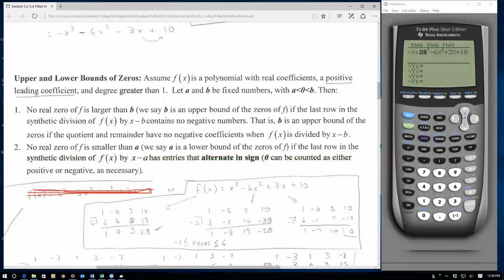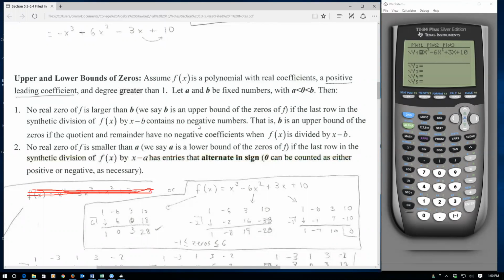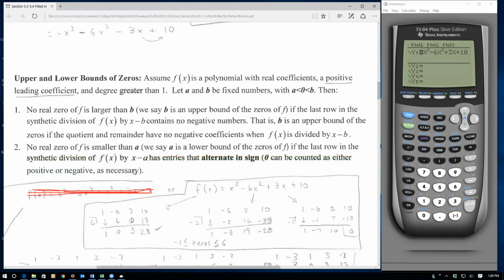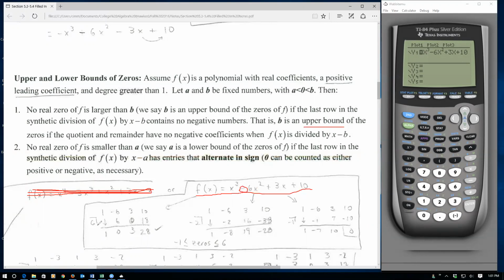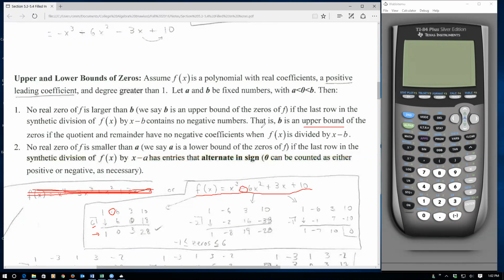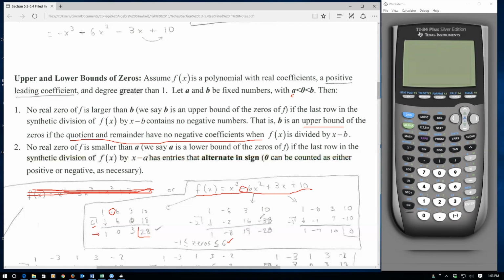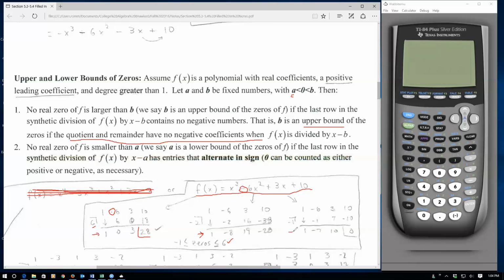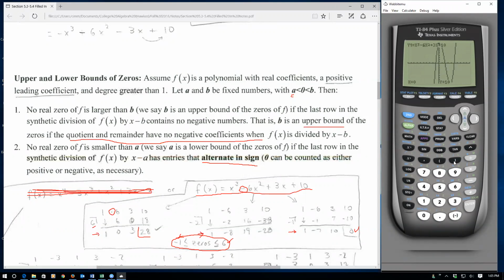6.3 Bounds on Zeros of a Polynomial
In this video we work through an example of the bounds of zeros of a polynomial.  This theorem can be used to determine the lower and upper bound for the real zeros of a polynomial.